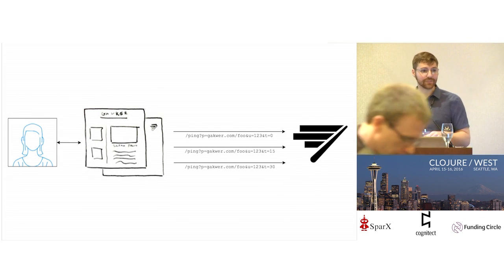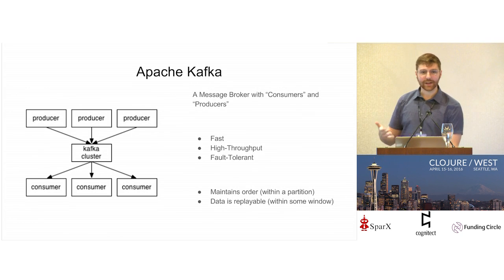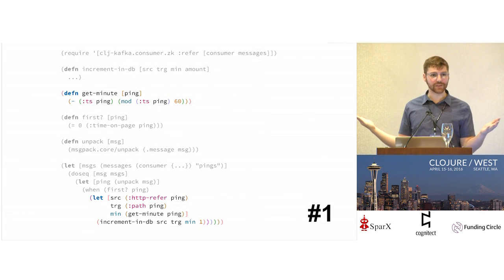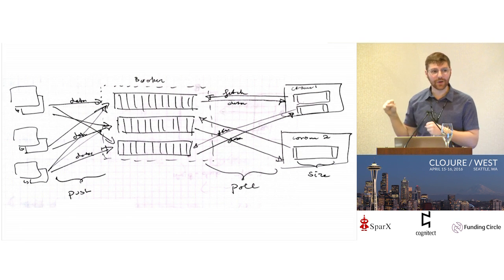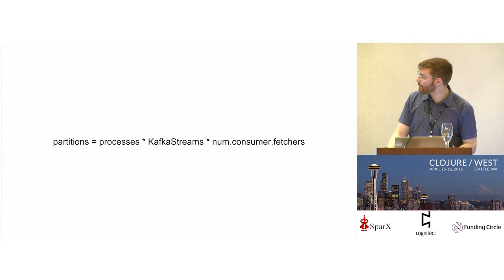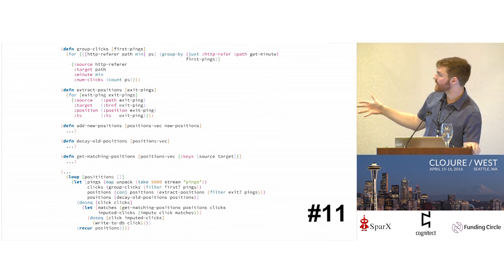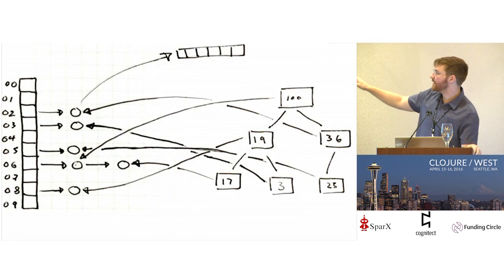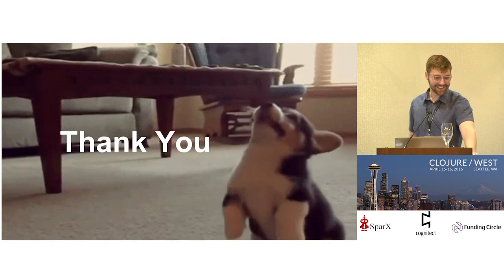One Million Clicks per Minute with Kafka and Clojure - Devon Peticolas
We feed 300K messages per second into Kafka. This stream describes the activity of tens of millions of users on our customers' sites. This talk follows the evolution of our Kafka and Clojure use, and the lessons we learned as we built a contextual site overlay which tracks internal traffic at a rate of over one million clicks per minute in real time.